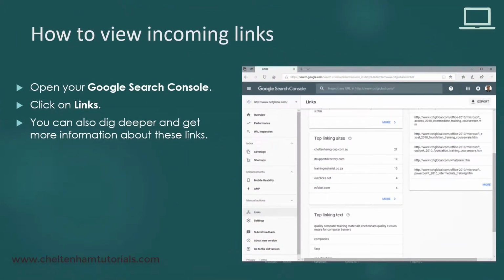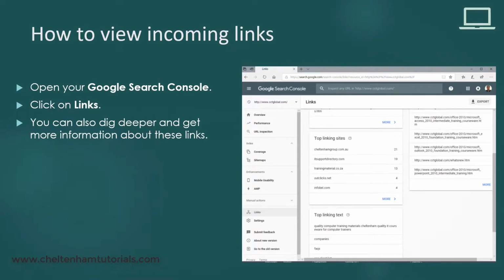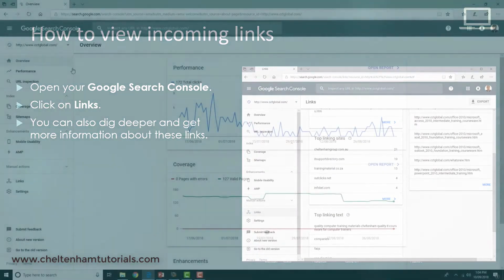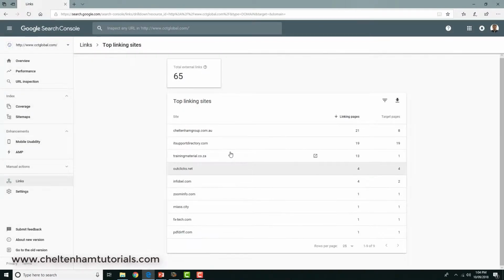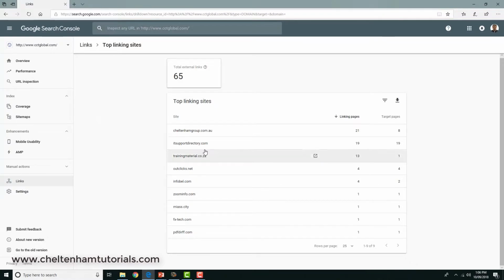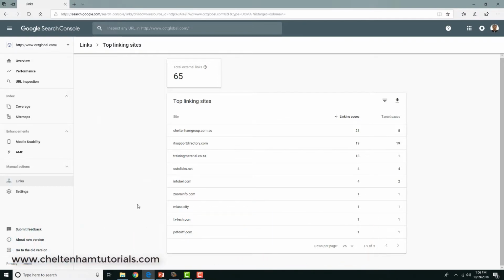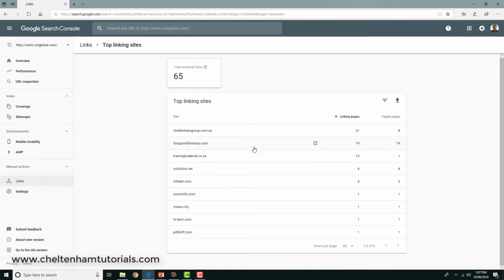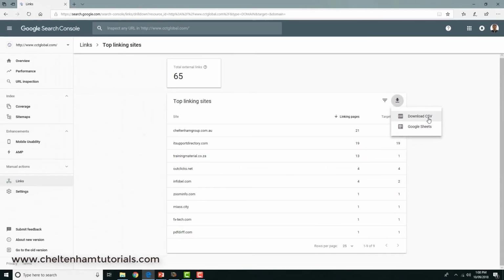#040 SEO Tutorial For Beginners - Incoming Links and SEO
SEO Tutorials - Incoming Links and SEO